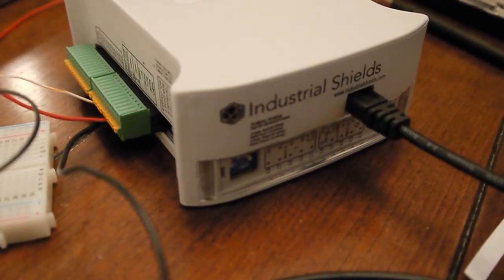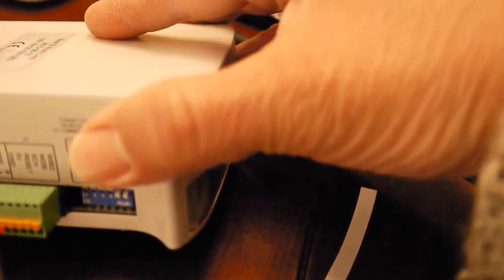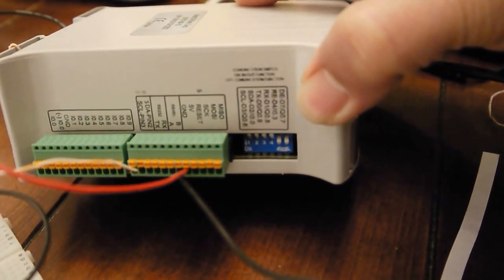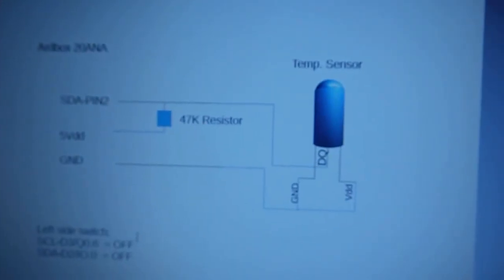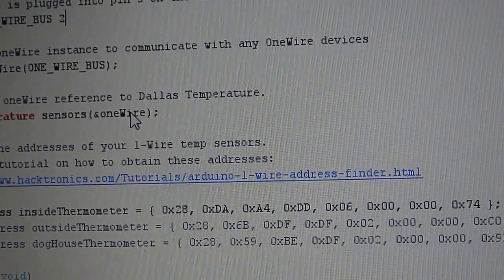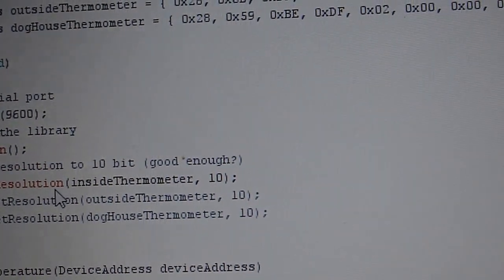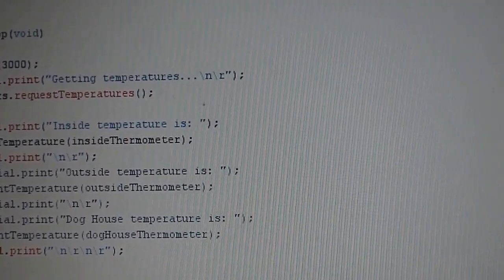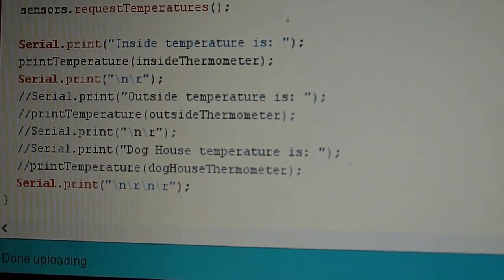Connecting Dallas Temperature Sensor to an Ardbox via I2C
Small demo how to connect the Dallas temperature Sensor to the Ardbox AN20. How to Activate I2C in order to Use multiple devices. In this particular sample I am connecting only one sensor. Next video I will connect 2 Sensor